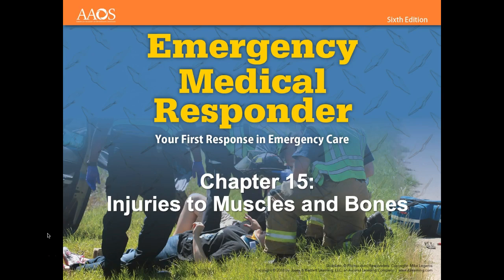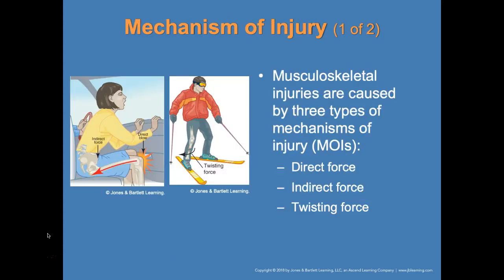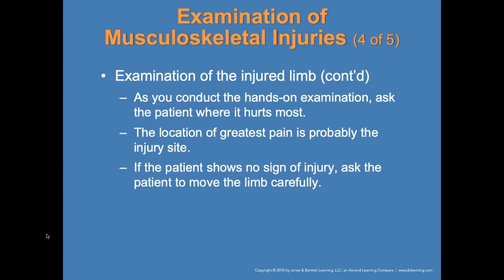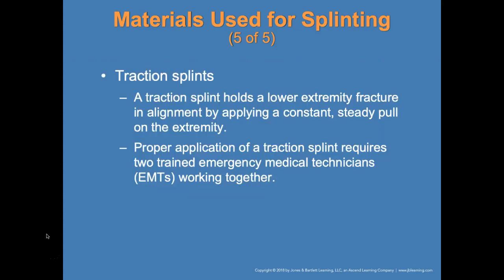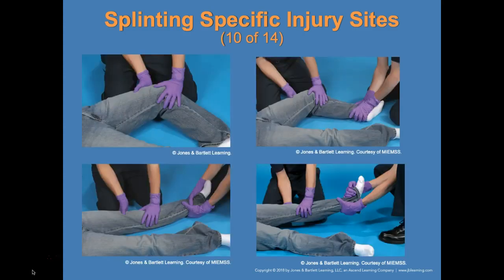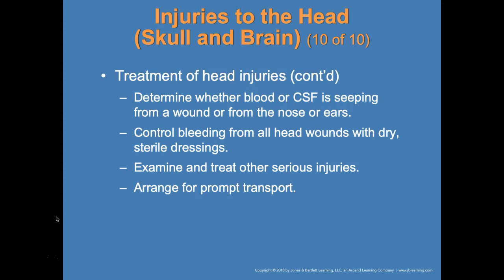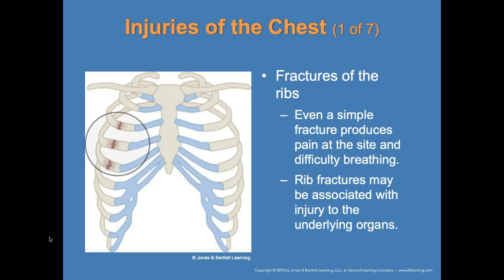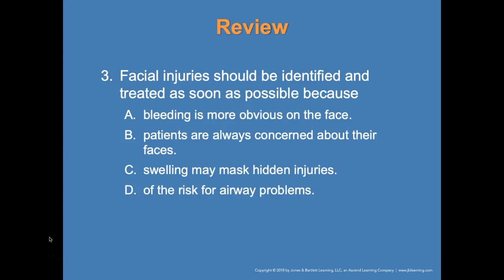EMR Chapter 15